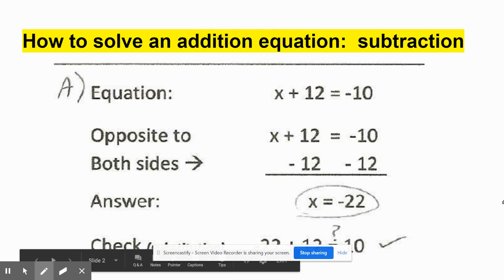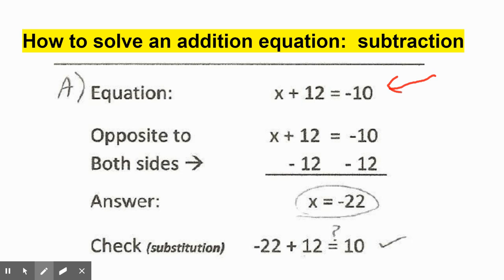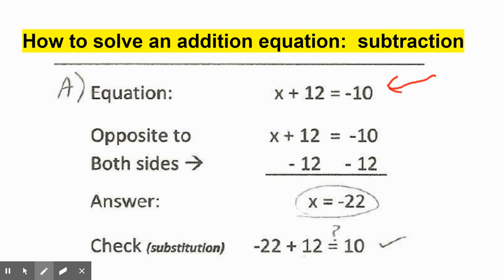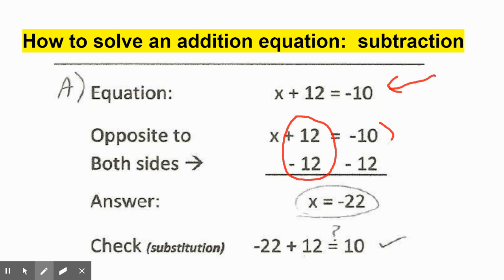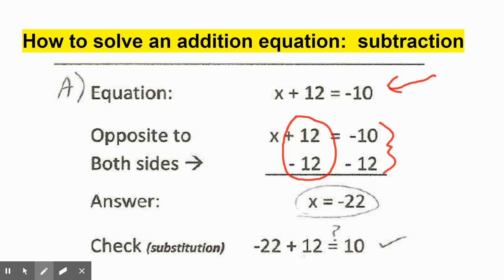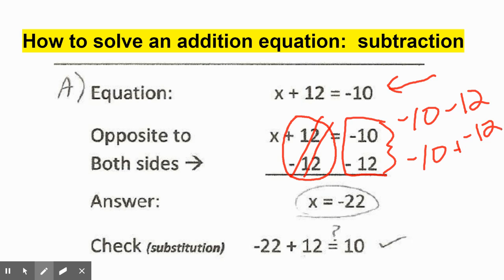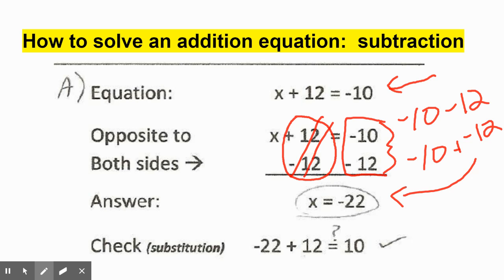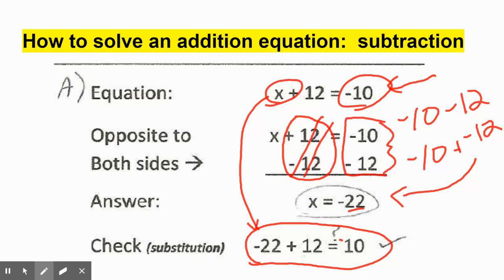Solve 1-step addition equation